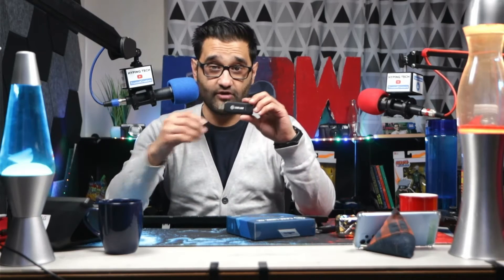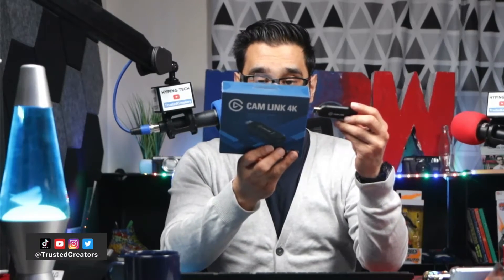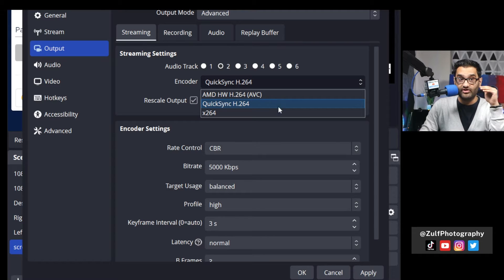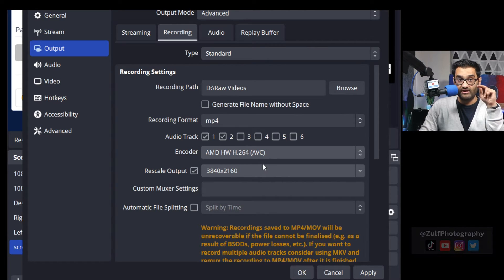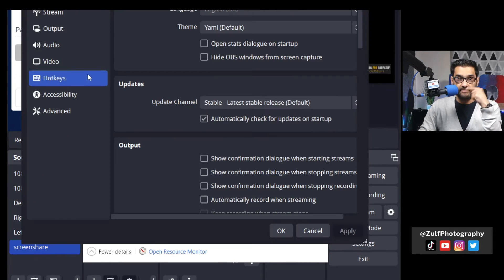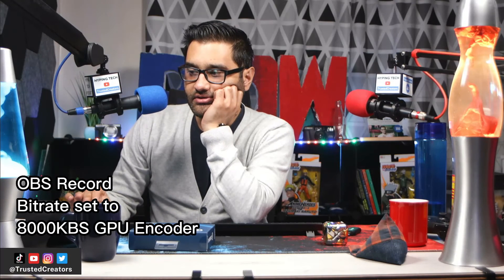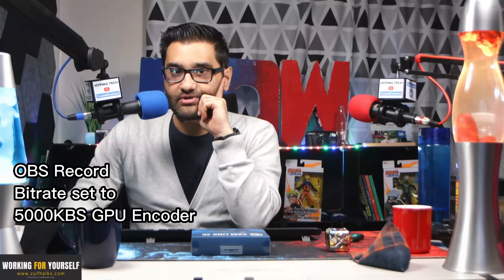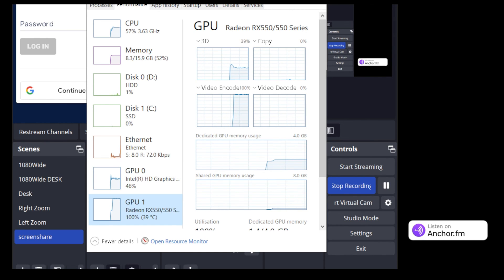OBS Settings for Streamings 1080p & Recording 4k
Get a free link to my resource list, which includes everything discussed in this video, Have you caught up on the last episode? ❤️ Hi, I'm Zulf, Welcome and thanks for visiting. “You Don't Need Expensive Gear”. I have picked up many helpful tips and "hacks" that can save you both time and money. I have hundreds of free helpful videos on my channel. I share how you can make the most from what you have. I hope you find my free content helpful. What OBS BITRATE DO I USE? - Streaming 1080p & Recording 4k

📢 Didn't find what you were looking for? not to worry you can set up one 2 one consultation time with me for custom help more details on that here:ℹ️